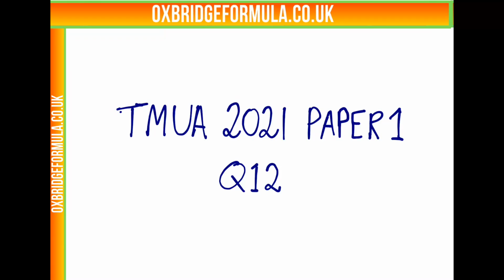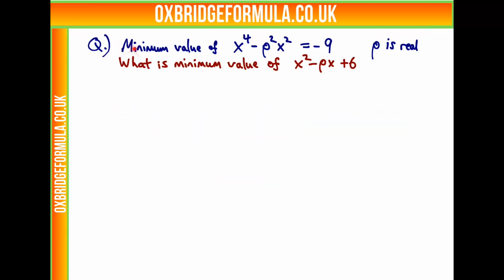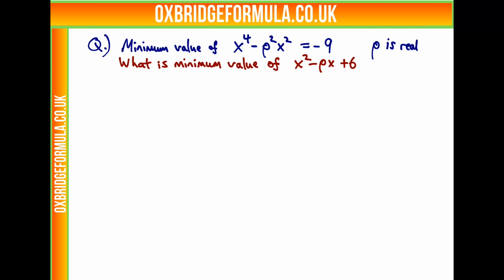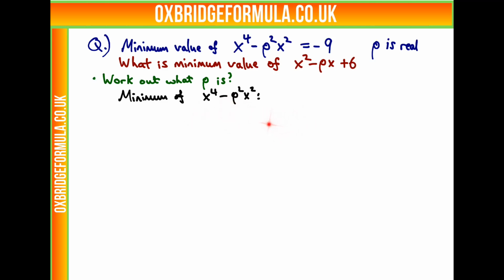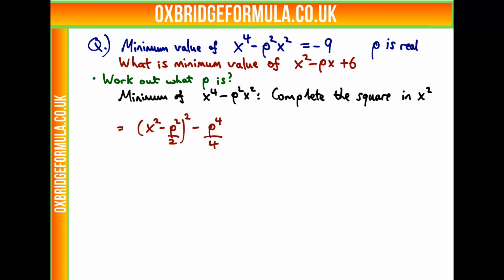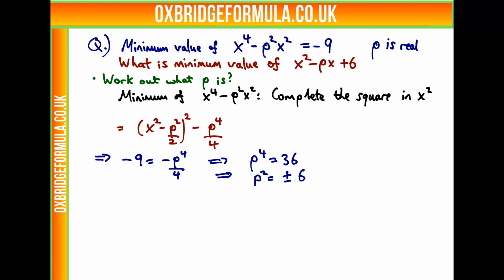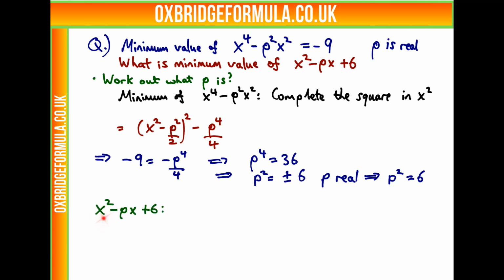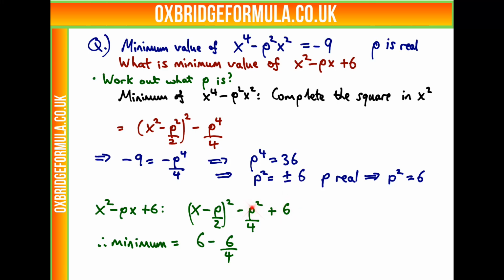TMUA 2021 Paper 1 - Q12 - Minimising Polynomial.mov - Worked Solution